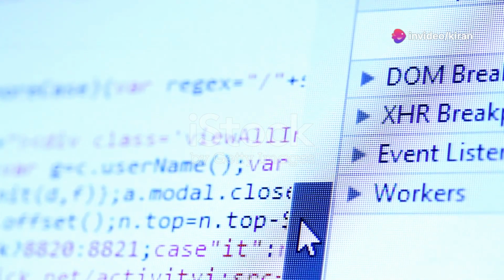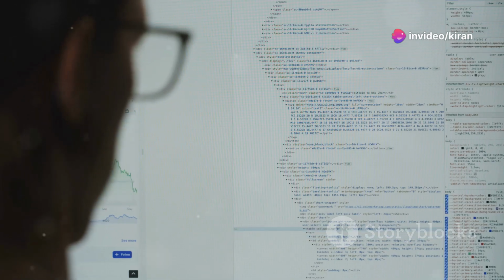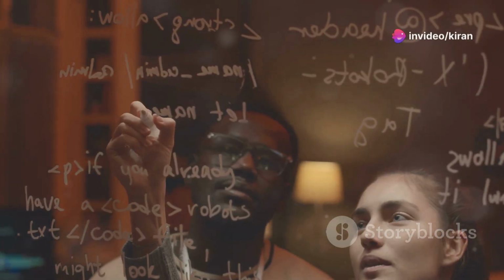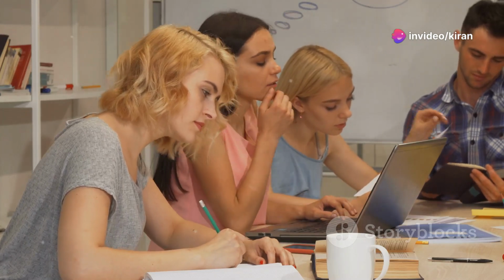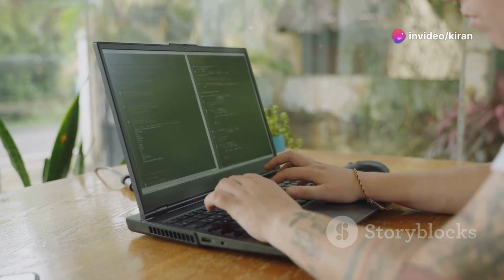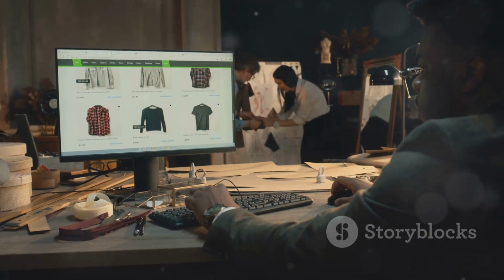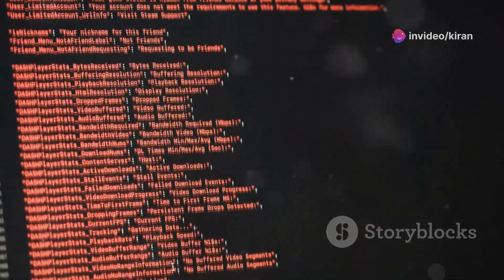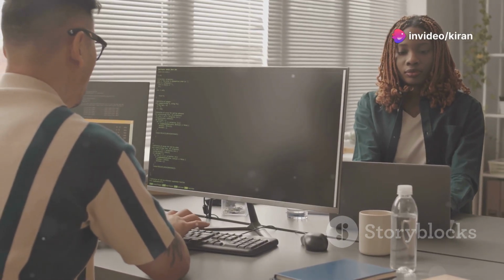Unlocking HTML: Your Complete Guide to Web Development Basics!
Dive into the world of web development with our comprehensive guide to HTML—the essential language for creating web pages! Whether you're a beginner or a seasoned developer, this video will equip you with the knowledge you need to build stunning websites. We’ll explore the structure of HTML, how browsers interpret it, and the significance of key elements and how they contribute to your web pages. Perfect your skills with our step-by-step tutorial and start your web development journey today!

Outline:

00:00:00 What is HTML?
00:00:44 The Importance of HTML in Web Development
00:01:23 The Building Blocks of an HTML Document
00:02:05 Common HTML Tags and Their Uses
00:03:27 Creating Your First HTML Template
00:03:38 Tips for Beginners: Learning HTML Effectively